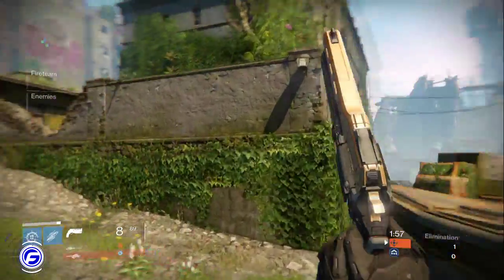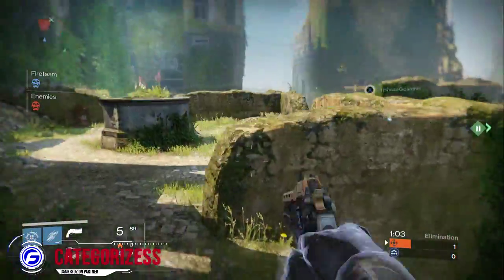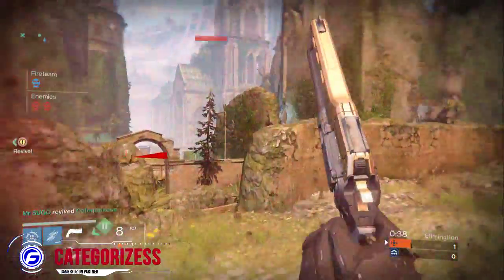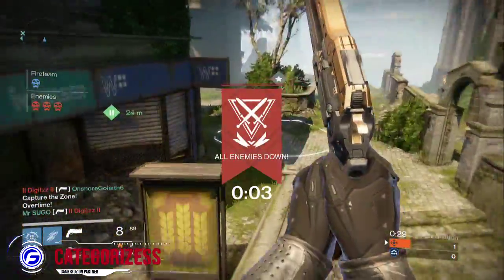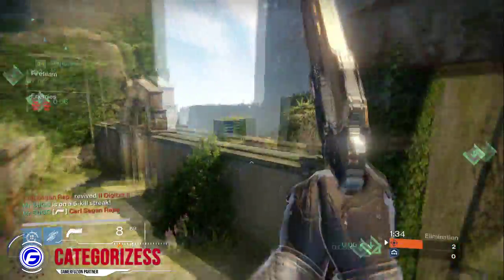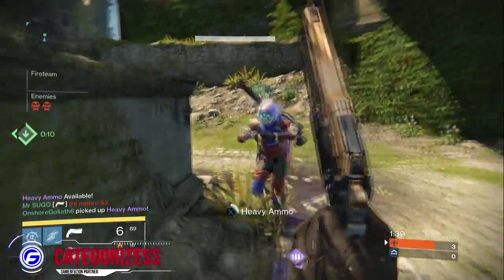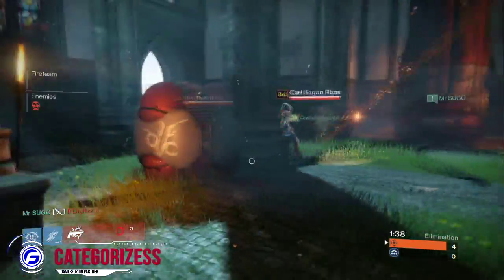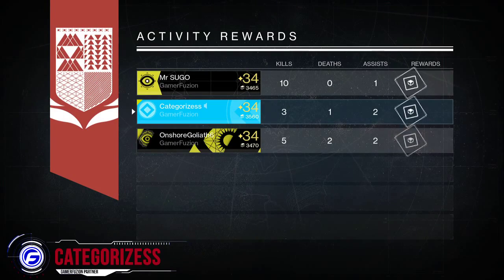Destiny: Trials of Osiris Widows Court Map Tips Week 8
Trials of Osiris is Back! Trials is a competitive, challenging but rewarding game mode that destiny has brought through this last expansion called House of Wolves. It is a 3v3 Elimination Game mode. It is the best of 5. Each week the maps change to change up your strategy.

If you have any questions or concerns please leave it down in the comment section and I will try to get back with you as soon as possible.